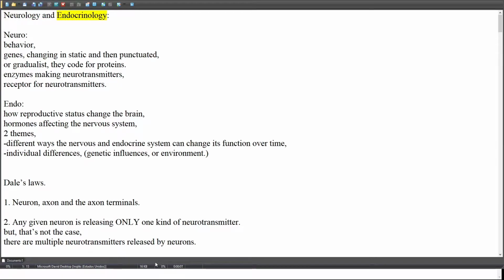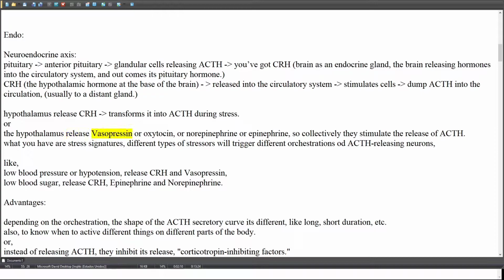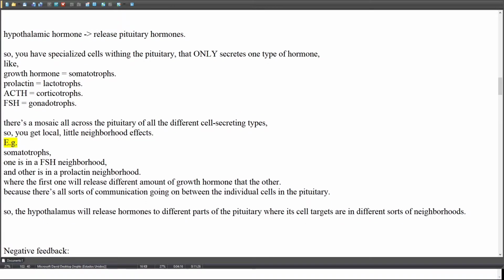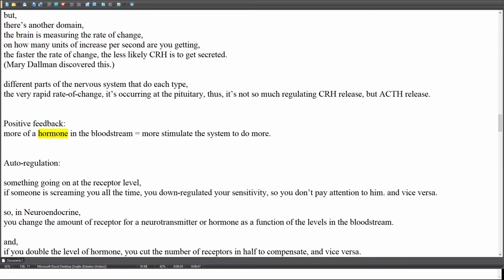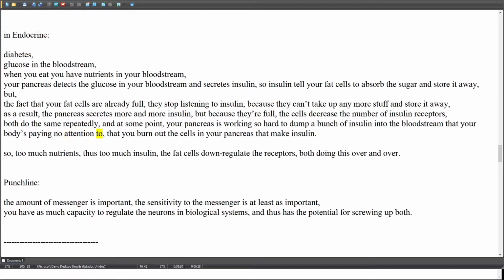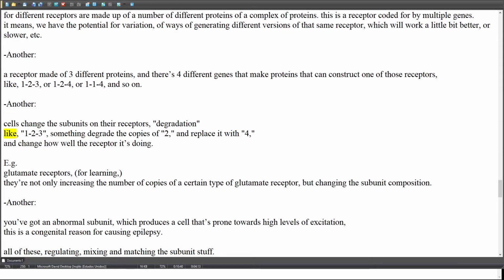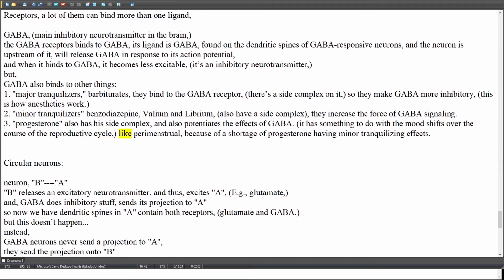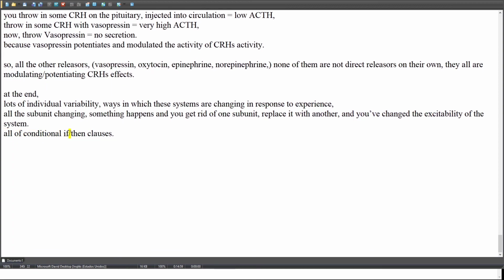Summary: 13. Advanced Neurology and Endocrinology | Dr. Robert Sapolsky | Stanford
I really recommend to go check the full video, this videos is more about if you have seen it already and want to remember somethings and dont want to spend more hours rewatching it, because on this video you dont have a lot of context, so will lose a lot of amazing things from the original podcast,
Anyway I hope its still usefull to you, for an introduction to the real podcast and see if its worth your time, or to remember, tyty.